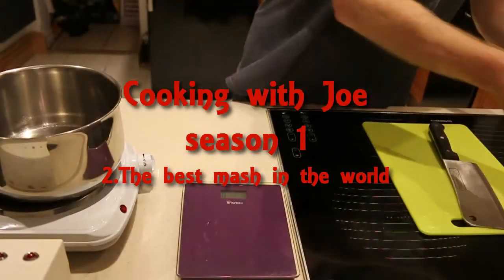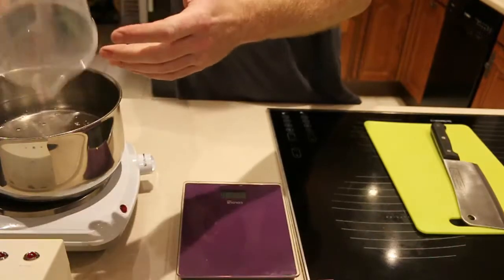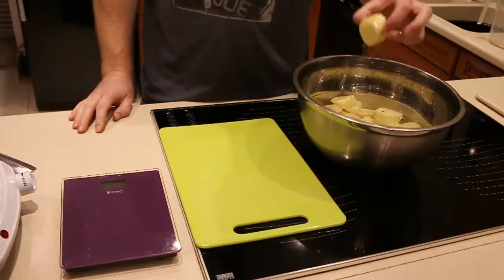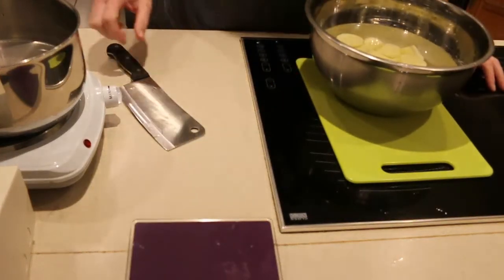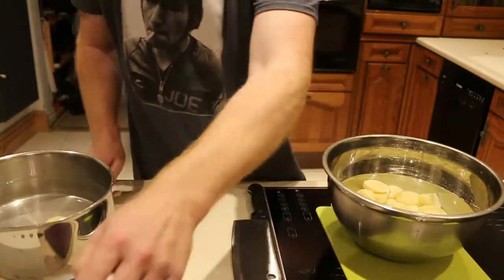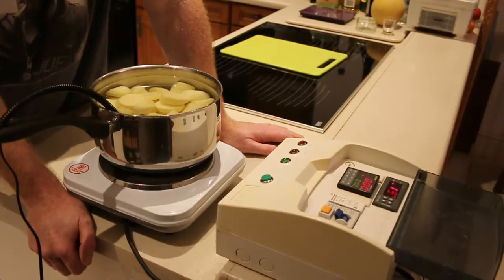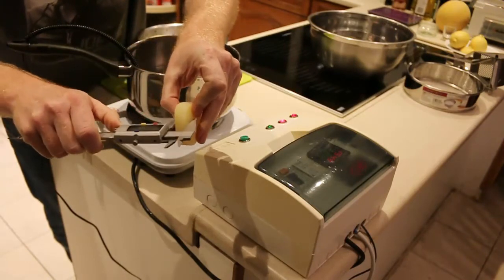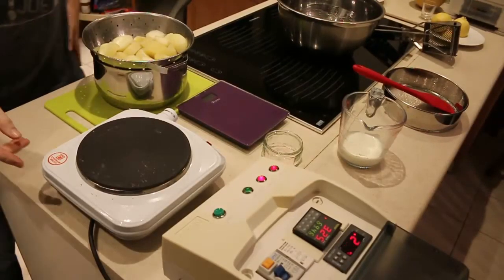How to make the greatest mash potato in the world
A video on how to make the best mash potato in the whole wide world .It tastes like an angel dancing on you tongue , I cant really even begin to describe how good it is. A few basic ingredients and a rather special machine will make you the envy of all your friends

recipe

1.  potatos try and find some that say they are good for mash on the packet
2. butter go for the yellow one that tastes best
3. salt its got to be Himalayan pink sea salt
4 milk or if your feeling a bit cheeky cream
5  water the purer the better